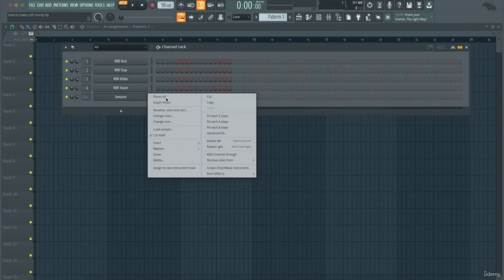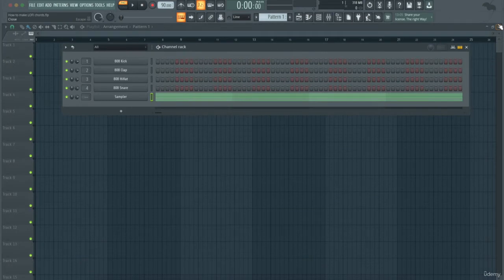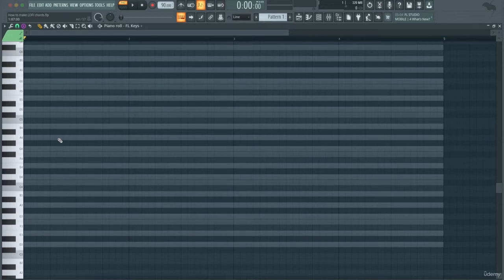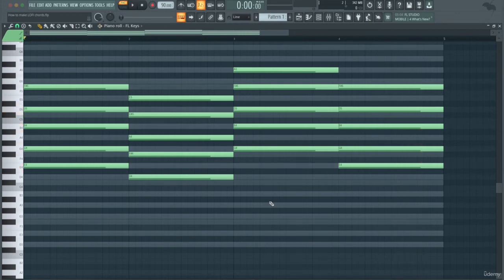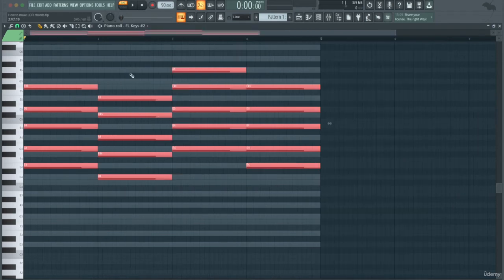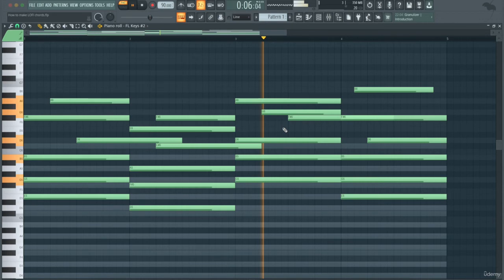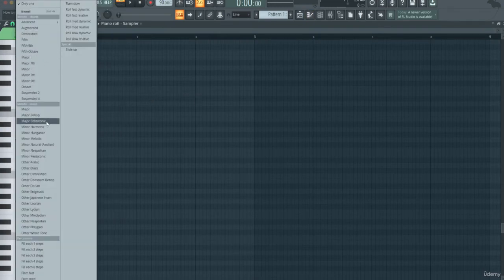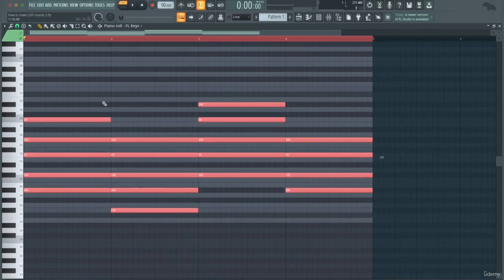6 How to make LOFI chords in the easiest way